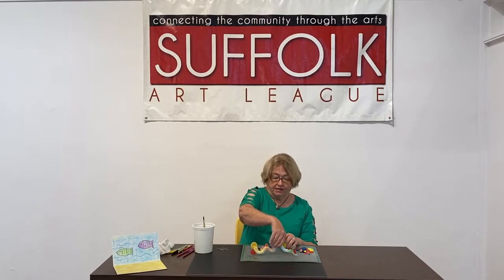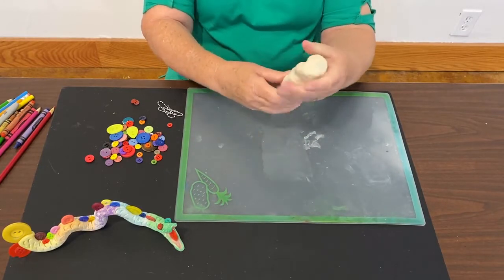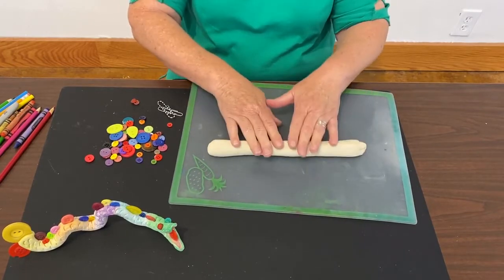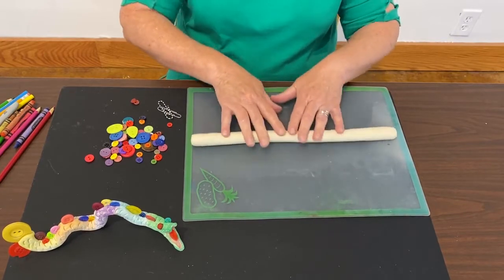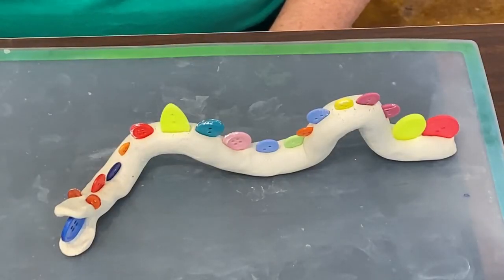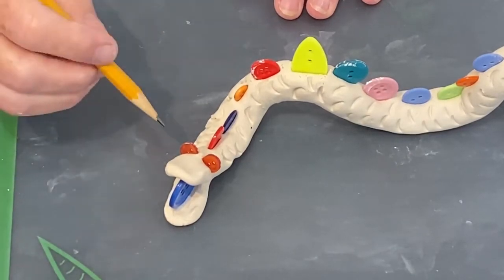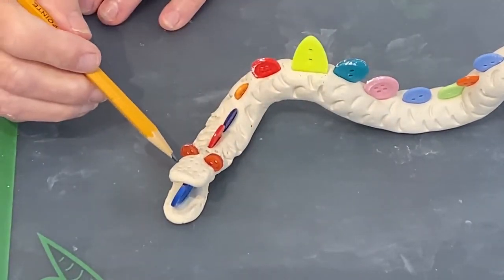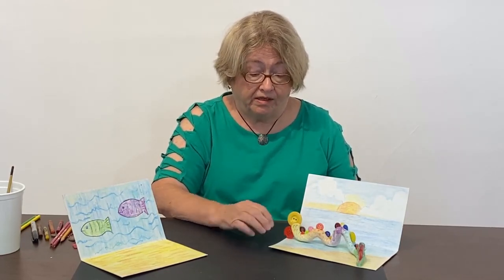Air Dry Clay Serpent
Ms. Cindy will show you how to create your own serpent out of air dry clay. Then using colorful buttons decorate the serpent. She will also guide you to make a background for the serpent using lightweight cardboard and watercolor pencils. Enjoy!